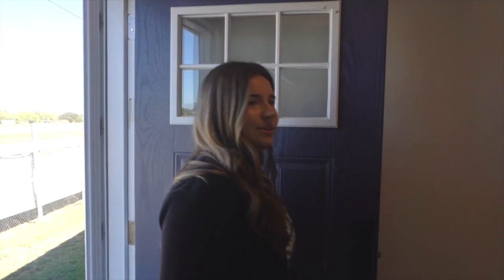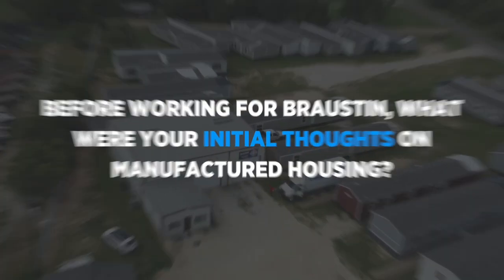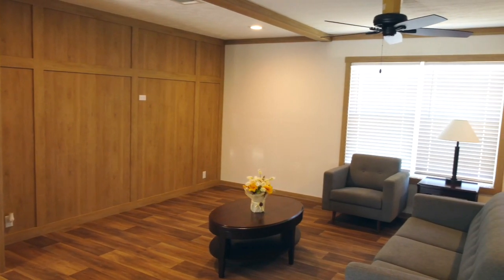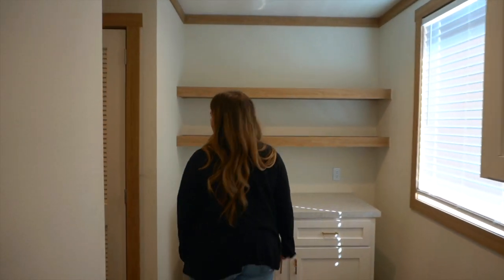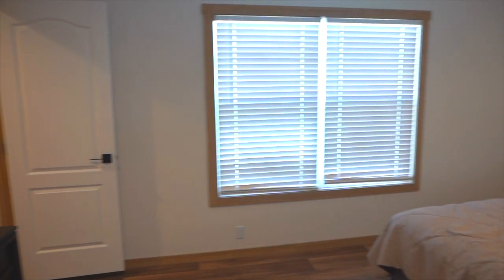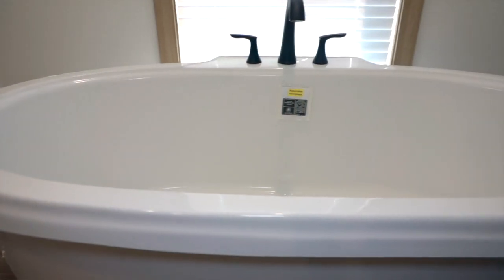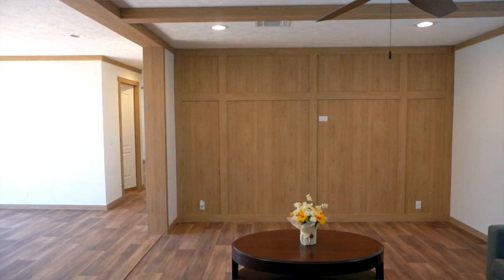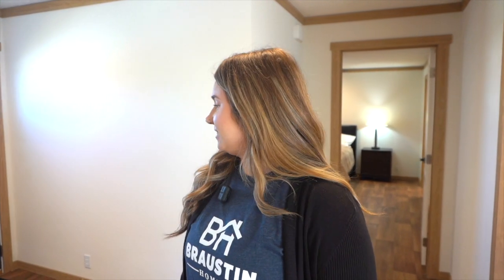Let Us Change Your Opinion on Manufactured Housing | Faith's First Impression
Unveiling perceptions, one reaction at a time! 🤠📸

In our series 'Let Us Change Your Opinion,' join our newest team member, Faith, tbt to her third day at Braustin, as she took her first steps into the beautiful Clayton NXT Loralei, one of our many stunning double wide manufactured homes. 😍 Initially, Faith's opinion on 'mobile homes,' was that they were a touch country and maybe a tad snug. But boy, did her tune change the moment she stepped inside, and her jaw-dropping 'WOW' says it all. 🏡✨

From misconceptions to genuine amazement, this series captures the real-time transformation of perceptions. Our team, much like our customers, enters with open minds and leaves blown away by the Braustin Difference. 🌟💙